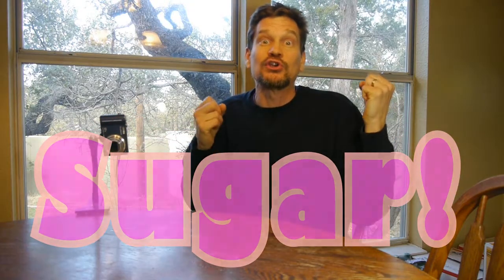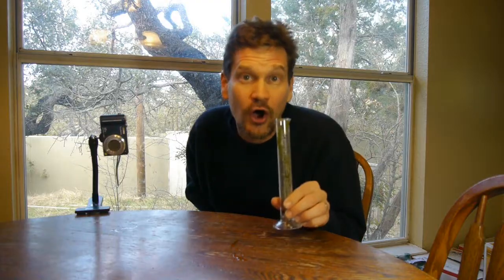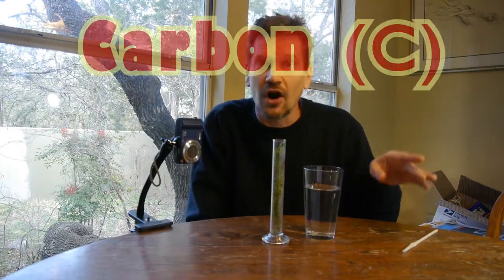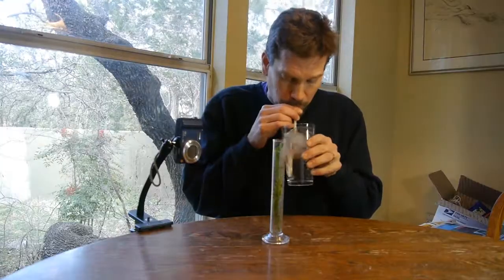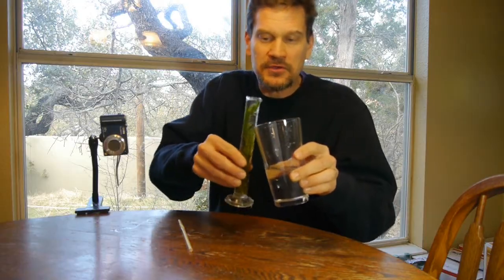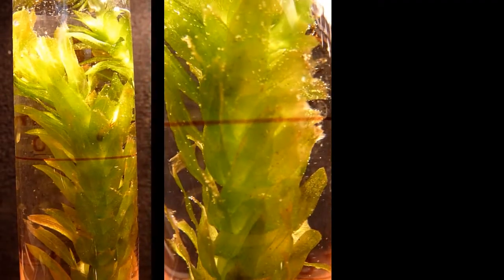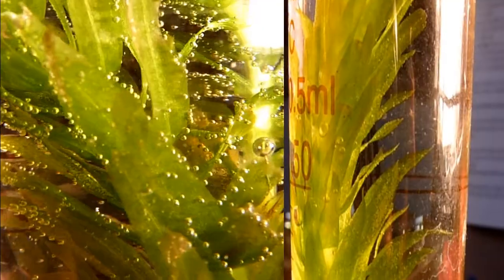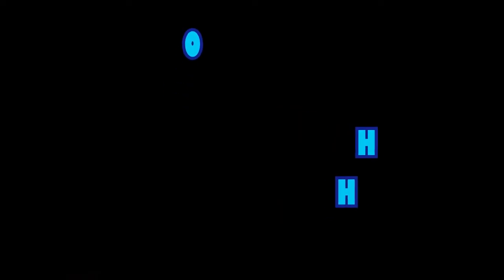STAAR Science: Photosynthesis /carbon dioxide-oxygen cycle demonstration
Ready for another? The wetland rap is gonna blow you away!

Get the essentials of photosynthesis and the carbon dioxide-oxygen cycle with some cool footage, a few laughs and a funky photosynthetic groove to boot! Perfect to prepare your 5th graders for the science STAAR.

Ever SEEN photosynthesis? I'll show you how with some simple household supplies and a water plant available at the local pet shop.

The word photosynthesis literally means "making stuff with light." What's being made? Sugar! Solar energy is used to split water. The electrons obtained in this process are used, along with carbon dioxide (CO2), to create sugar.

There's a lot more to it than that but for most of us (and for passing the 5th grade science STAAR) it's all you really need know.